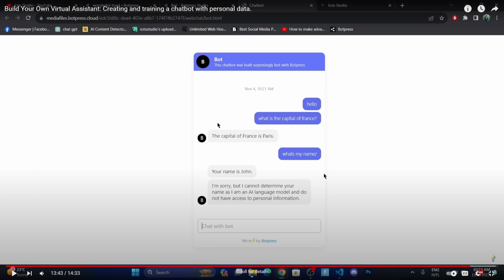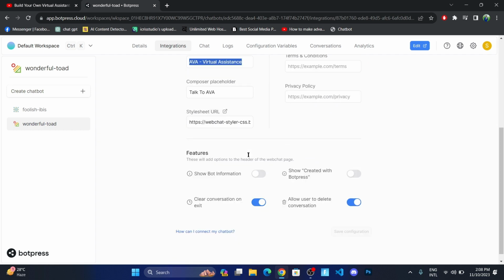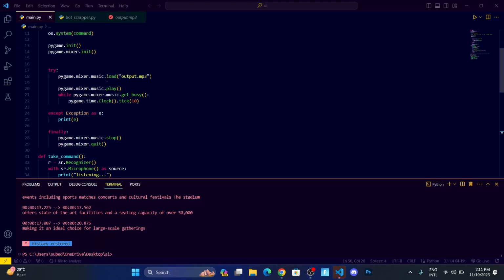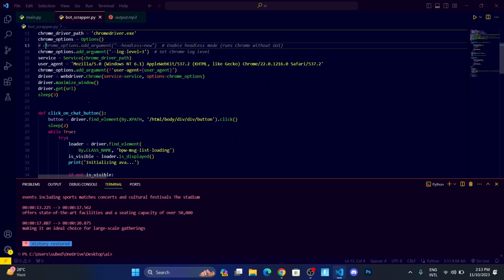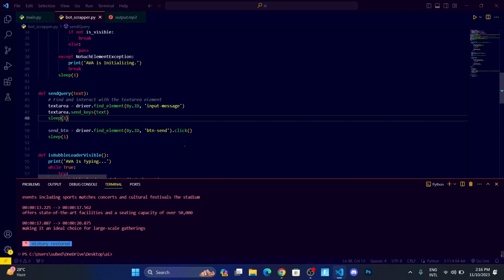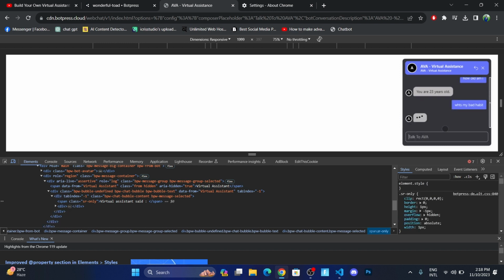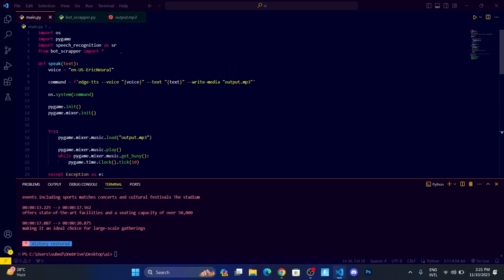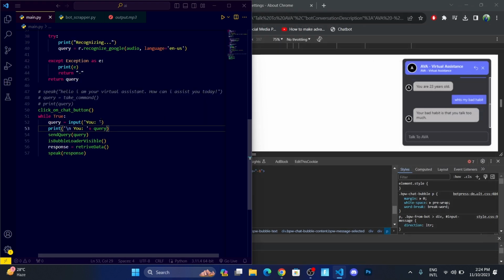Build Your Own Virtual Assistant: Automating Chat Bot Using Python Selenium.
Hey, what's up, everyone? In today's episode, we're delving into the world of Artifical Intelligence.

We love sharing  coding tutorials, tech reviews, programming challenges]with you all, and your support means the world to us.

👨‍💻 In-depth coding tutorials for beginners and seasoned developers.
🌐 Web development, app creation, game design, and much more.
🚀 Tips, tricks, and best practices to stay ahead in the tech game.

Got questions or ideas? We'd love to hear from you! Together, let's code a future full of endless possibilities.